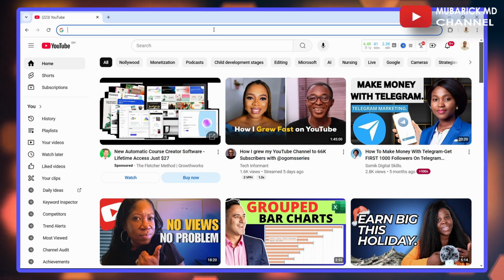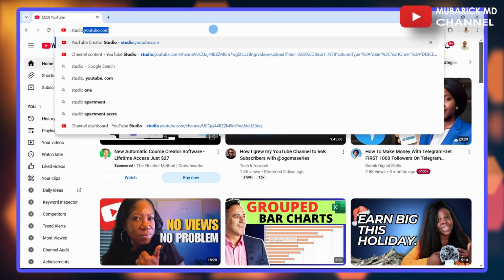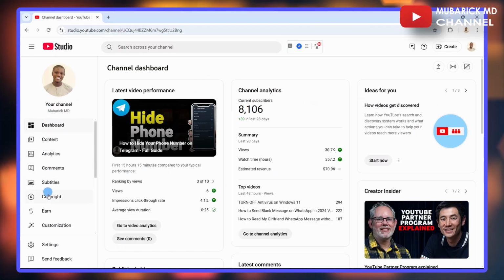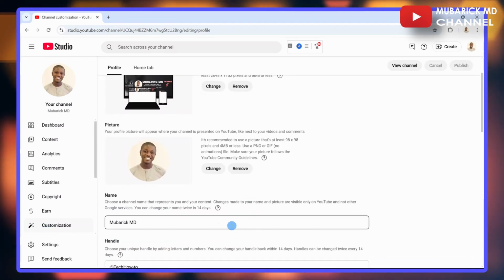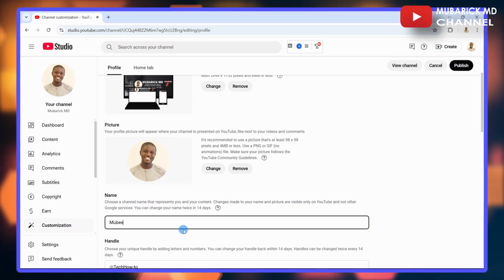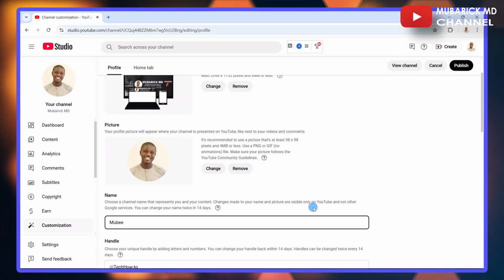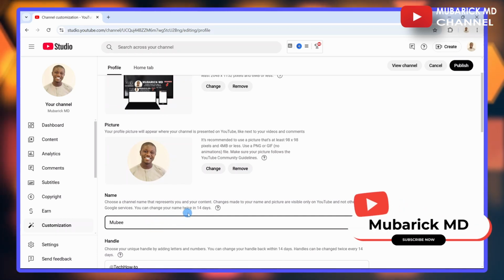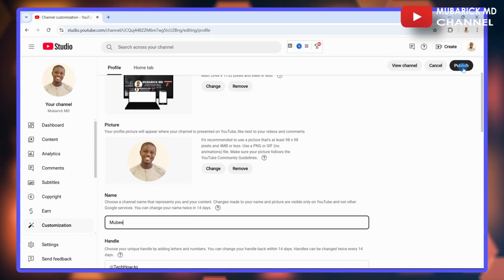How to Change YouTube Channel Name Instantly - Full Guide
Learn How to Change YouTube Channel Name Instantly with this simple and easy steps.